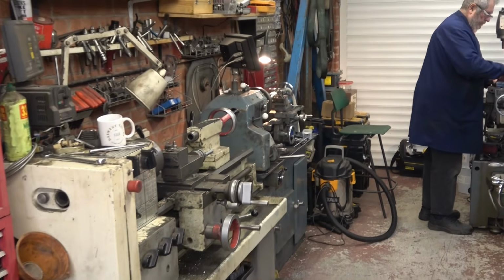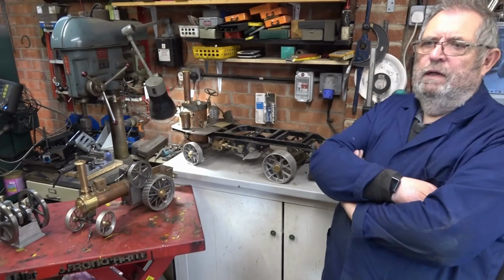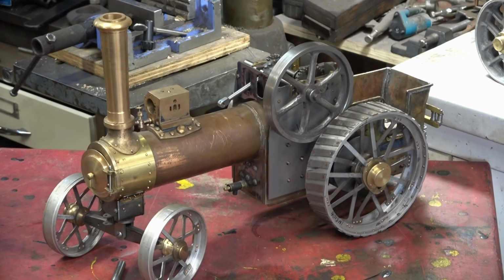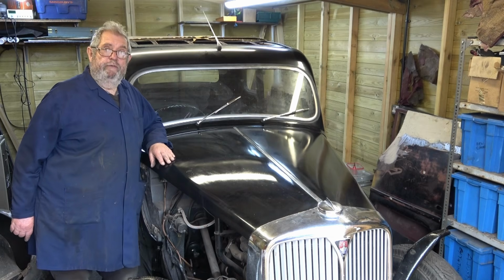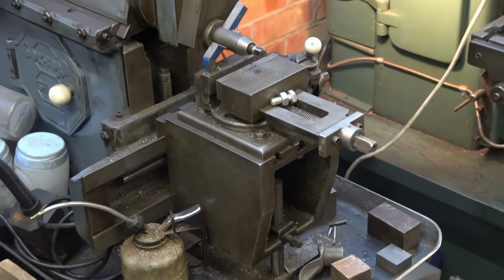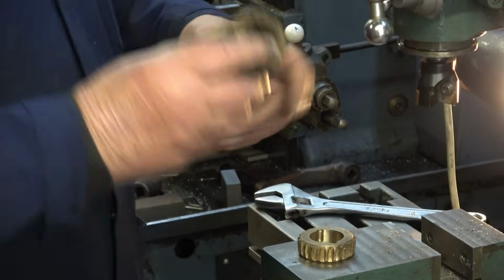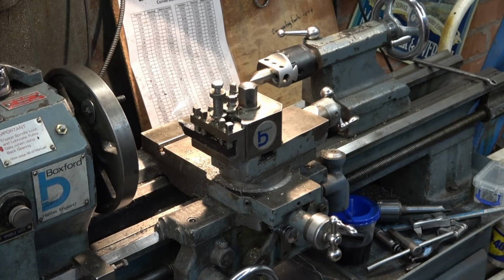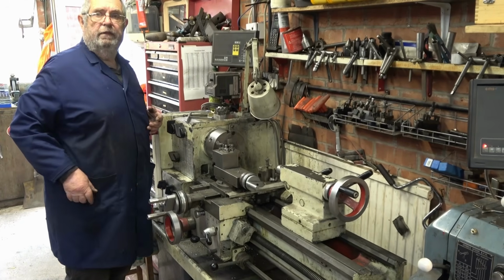How Many Machines Can You Fit in a Garage?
In this video I travel north and visit the workshop of one of my original Engineering teachers. Many pieces of equipment tooling are displayed along with a varied collection of projects. Many thanks to Tony for showing the YouTube audience around his workshop.